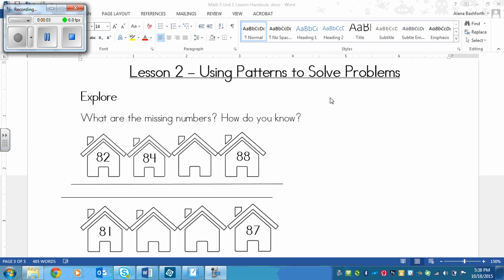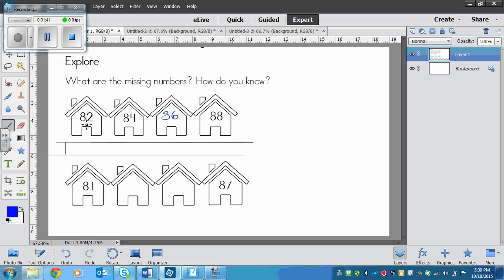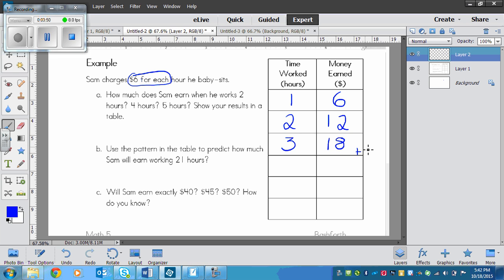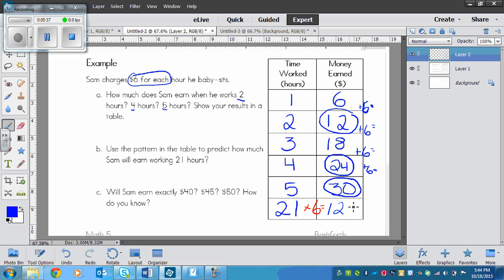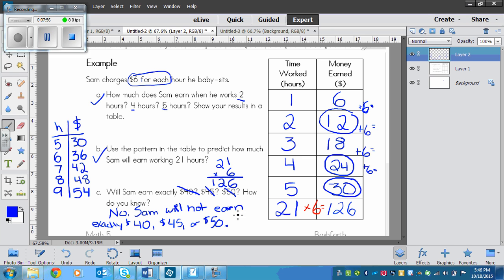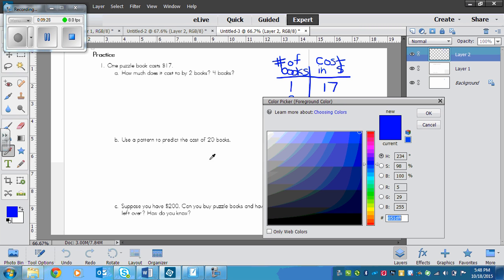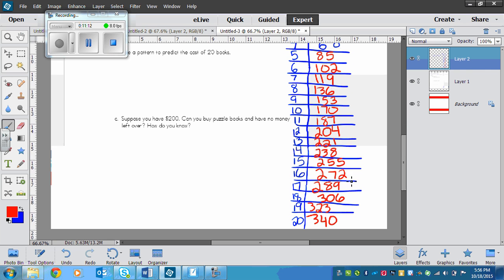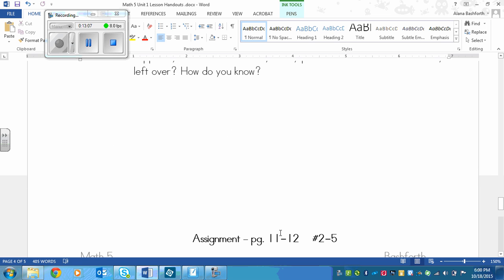Grade 5 Math Lesson 1.2 - Patterns to Solve Problems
Math Makes Sense lesson for Patterns to Solve Problems